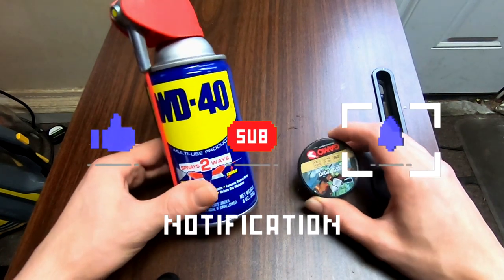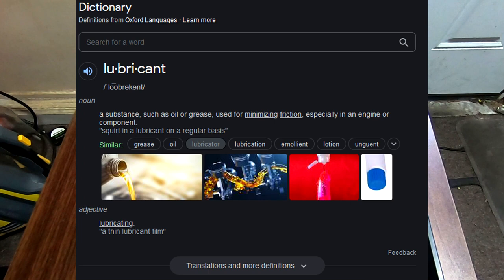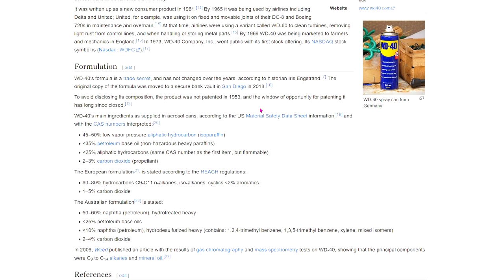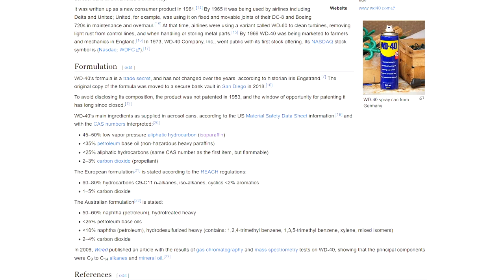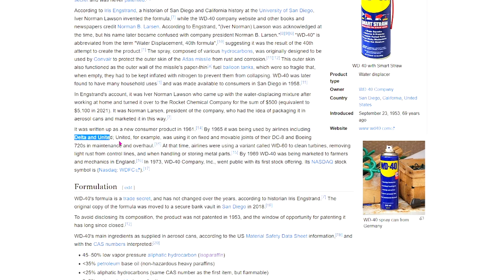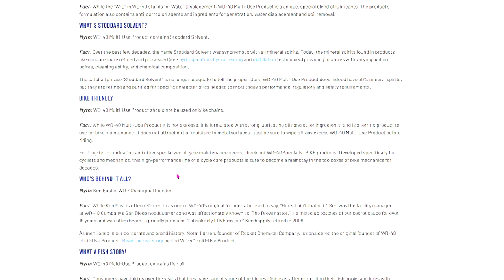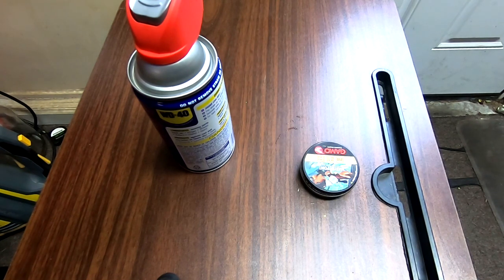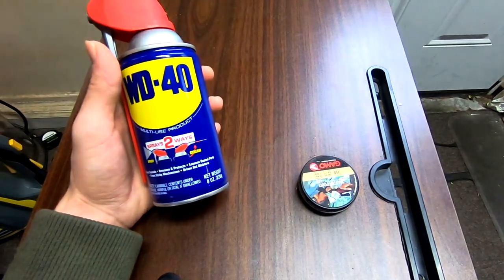Is WD-40 a Lubricant?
In this video I cover the topic WD-40, and whether or not it is a lubricant. We explore some scientific testing, definitions, material safety data sheets, and the WD40 website itself; so needless to say we are definitely getting to the bottom of this one. This video was inspired by all the comments suggesting that WD40 would somehow ruin my gun, as well as comments suggesting that WD40 is somehow not a lubricant. These are both myths.
WD40 will not hurt your gun. Lack of PROPER MAINTENANCE will. And WD40 isn't "proper maintenance" so it is not  replacement for actual maintenance. But the WD40 itself will do no harm to any components, metal, rubber, or otherwise; so you can rest easy knowing your seals will be okay. Just make sure you are doing proper maintenance on your guns in general and you will be fine.